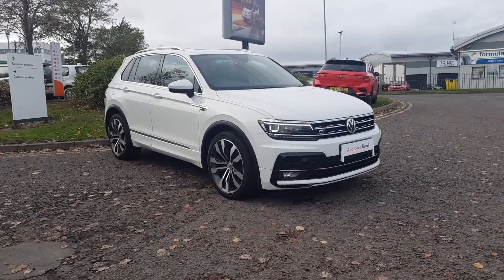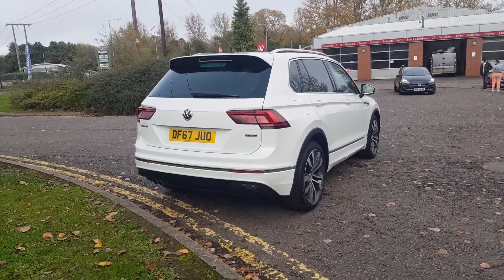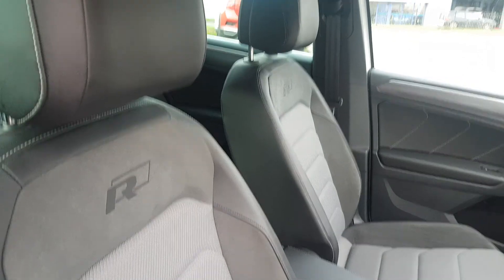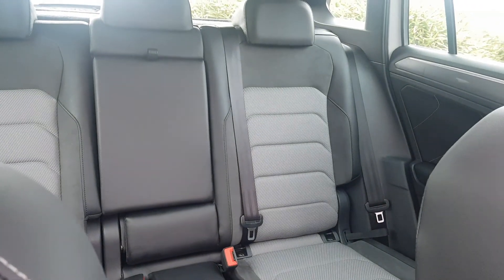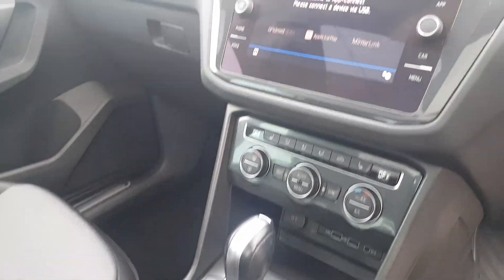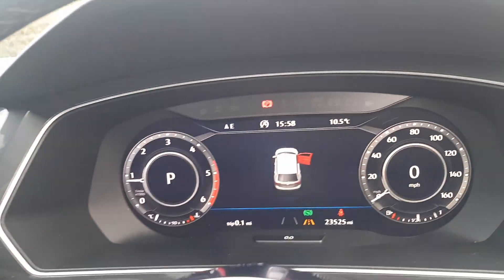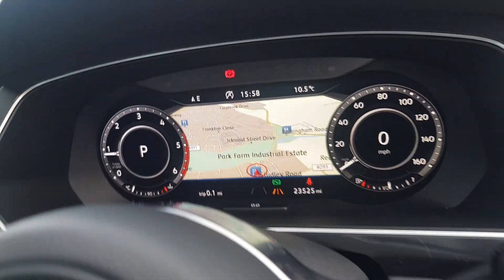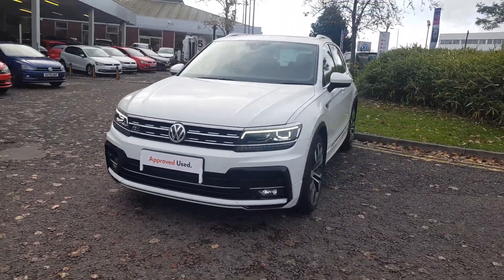DF67JUO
Tiguan R-Line DSG 4Motion - Sat Nav, App Connect, Active Info Display